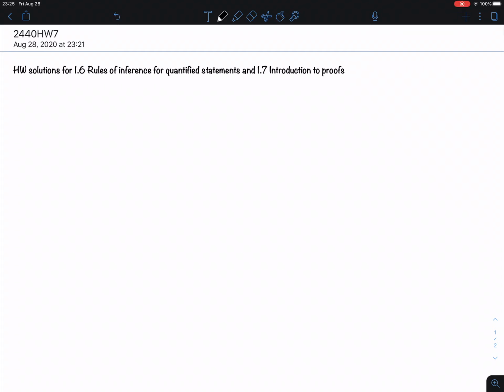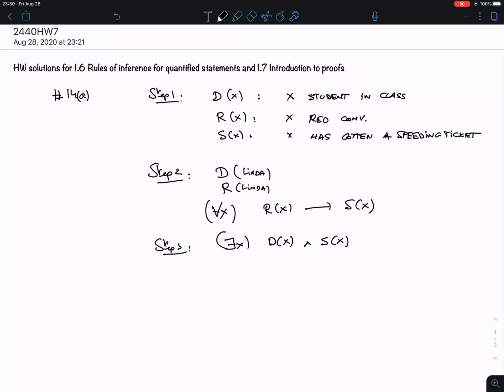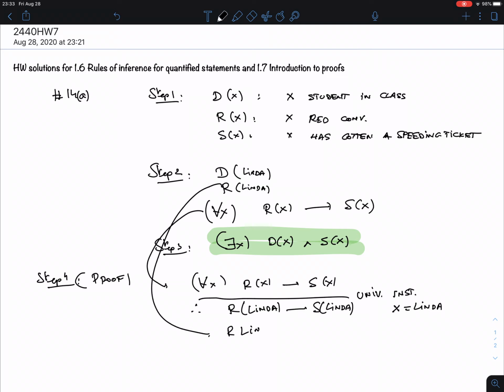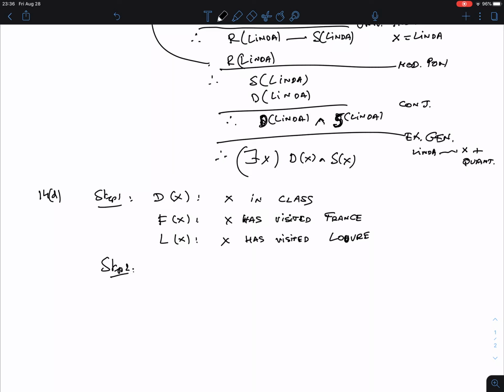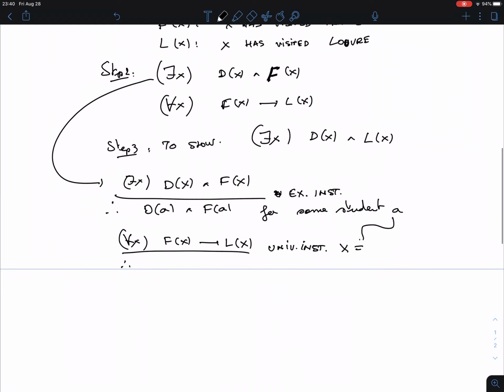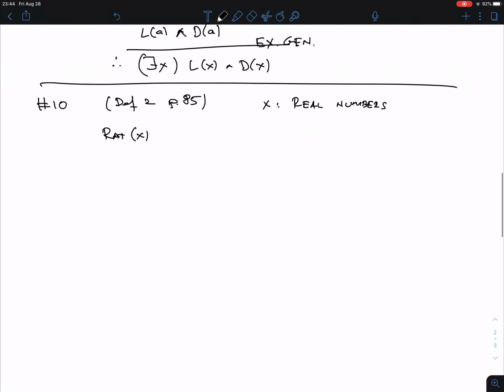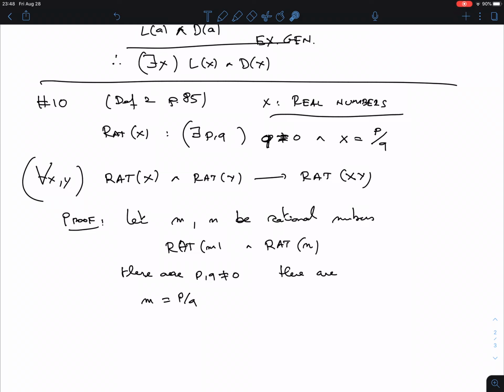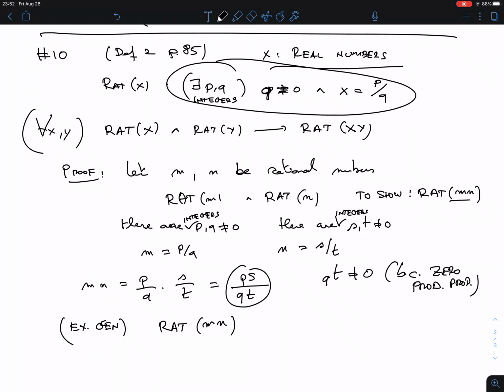2440HW7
Solution for HW on 1.6 Rules of Inference for quantified statements and 1.7 Direct proofs